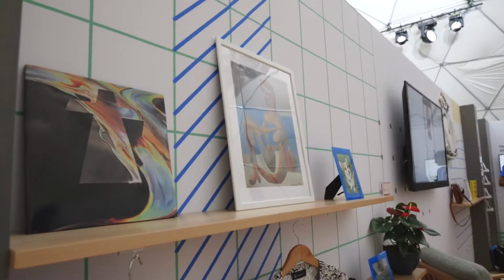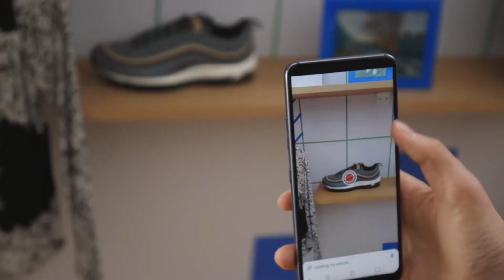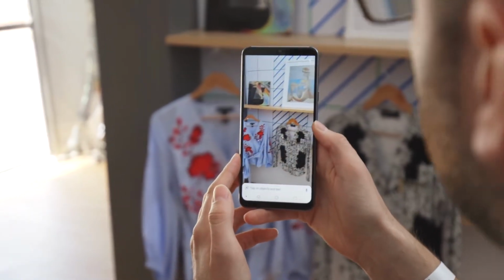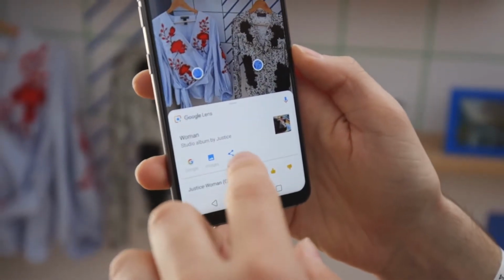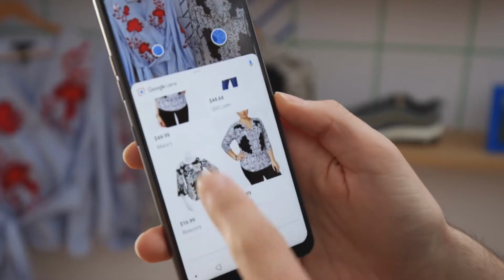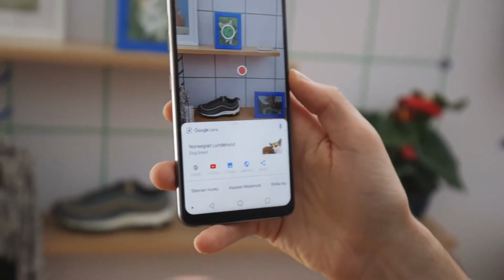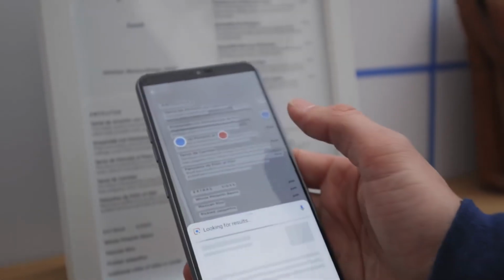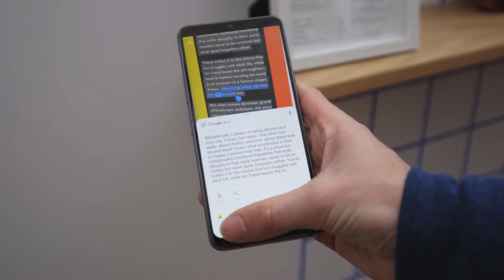Google Lens new features hands on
Google Lens, the company’s AI and AR platform for understanding the world and parsing language, is going to be everywhere soon. It now lives in the native camera of Pixel devices and other Android handsets from LG, Xiaomi, and others. It’s also getting much smarter: it’s now able to do real-time object recognition and parse text from real-world objects like books and dinner menus.